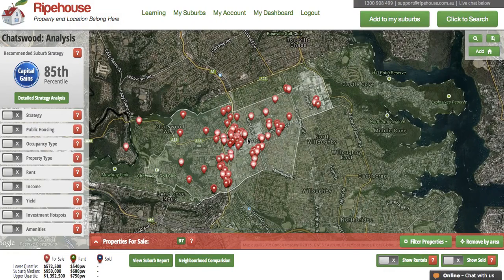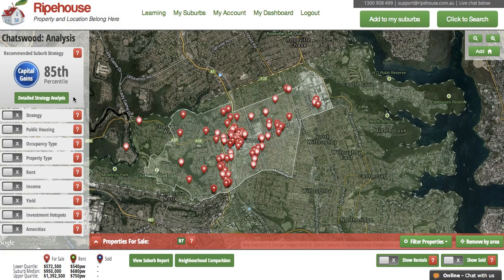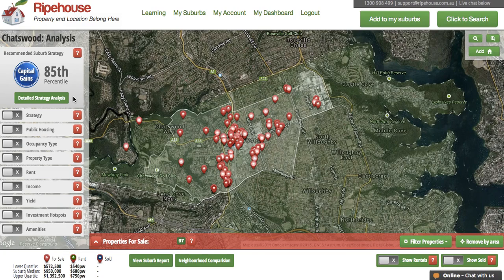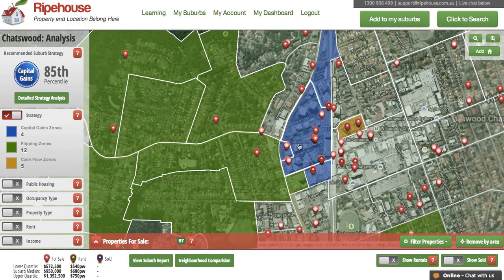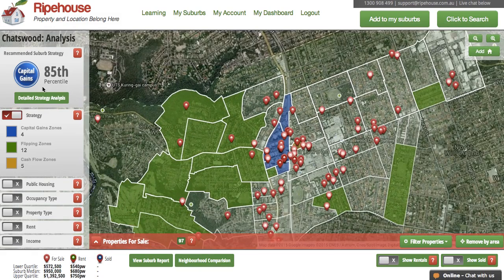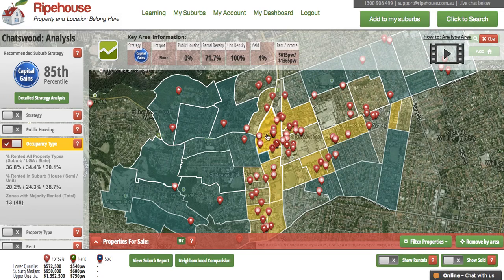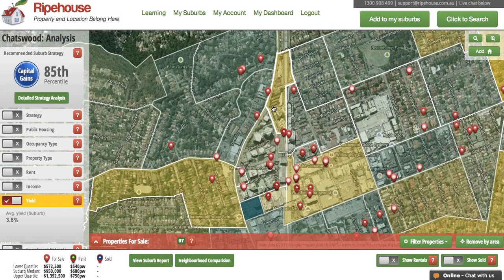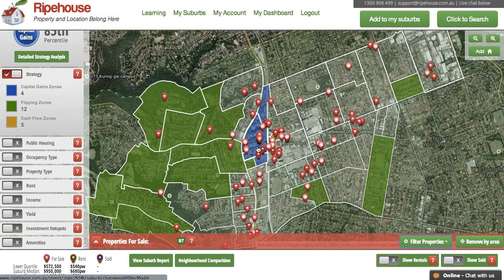Ripehouse FAQ - The suburb analysis page and a CAPITAL GROWTH strategy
Check out the following FAQ article for more details relating to this  video: